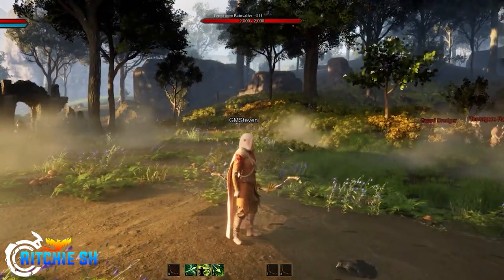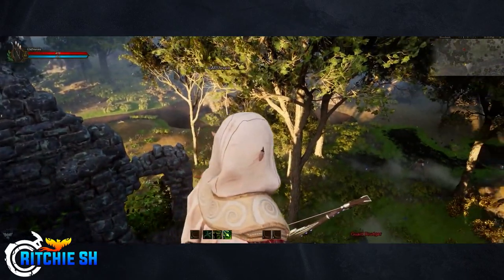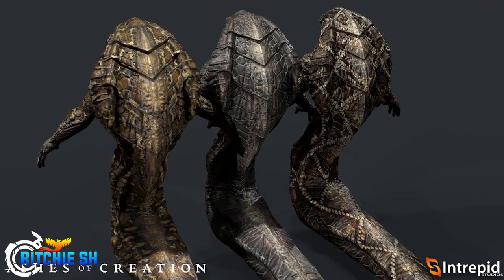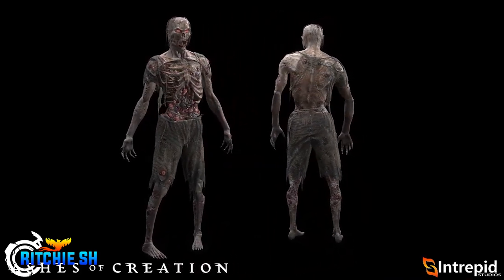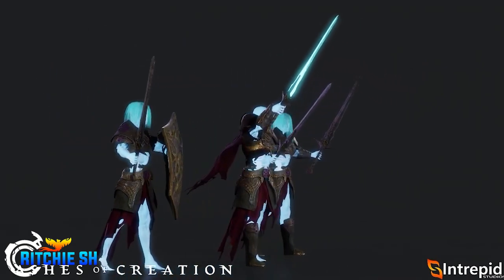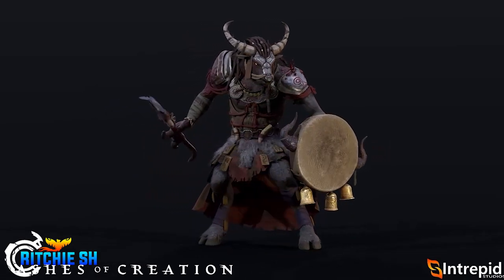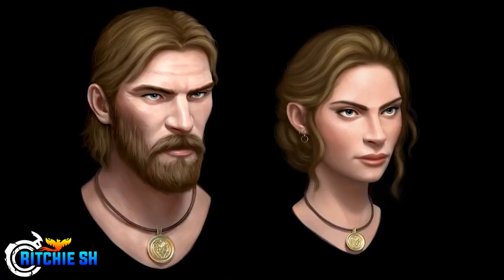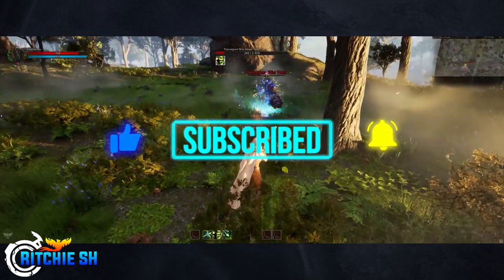Its EVERYTHING You Could Hope For! | Ashes of Creation LIVESTREAM Recap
With the Ranger reveal being the height of this months livestream for Ashes of Creation. This doesn't stop them from continuing to show us more cool stuff as the development toward Alpha 2 continues!

00:00 Intro
00:38 Ranger Reveal
02:25 Snake People
02:37 The Living Statue
03:11 Zombies
04:25 Ghosts
05:03 Sabletooth Cub
05:32 Minotaur
06:18 Spear and Shield
06:23 Empyrean Full Model
07:12 Kaelar Concept
07:23 Nikua Concept
07:47 Outro